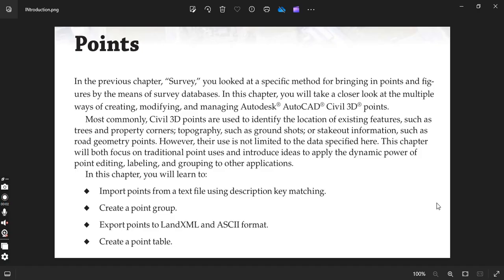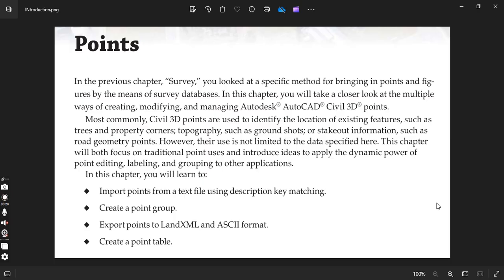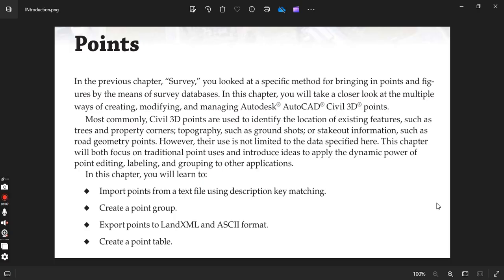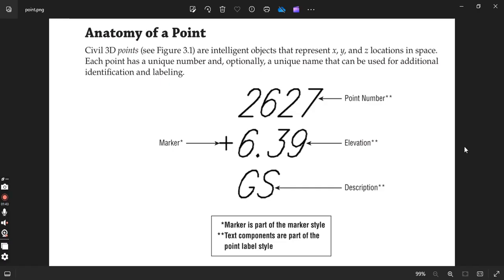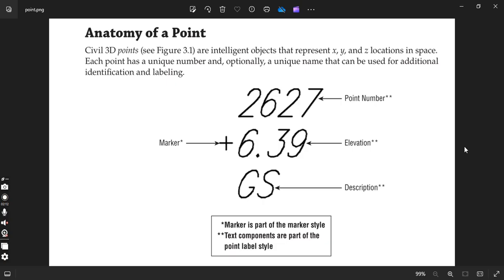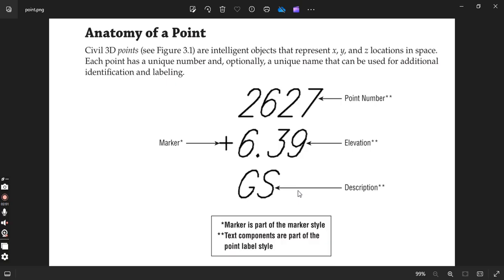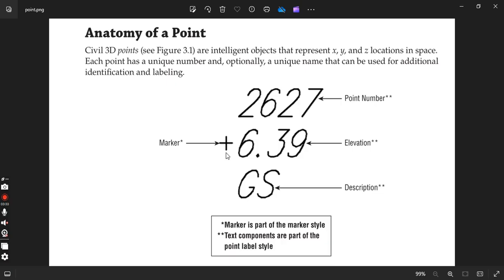Chapter-3 Civil 3d Points | Introduction | Anatomy of a Civil 3d Points | Cogo Points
Welcome to Chapter 3 of our comprehensive AutoCAD Civil 3D tutorial series, where we dive into everything you need to know about Civil 3D Points! In this Chapter, we’ll introduce you to the fundamental concepts of Civil 3D points, also known as COGO Points, and explore their essential role in the Civil 3D environment. This chapter provides a solid foundation for beginners in Autodesk Civil 3D and is a must-watch for anyone pursuing civil engineering or road design.

We'll walk through the anatomy of Civil 3D points, showing you how to create points in Civil 3D, import points from Excel, and apply essential design criteria to alignment radii. By the end of this tutorial, you’ll gain valuable skills that are vital for real-world projects, such as how to draw alignments in Civil 3D and understand point management for site and road design.

Key Topics Covered:
Introduction to Civil 3D Points
Understanding COGO Points in AutoCAD Civil 3D
How to import points into Civil 3D from Excel
Detailed Civil 3D tutorial for beginners
Road design basics and alignment creation in Civil 3D
Essential Civil 3D training for new users
Applying design criteria to alignment radius for road projects

Whether you're just starting with AutoCAD Civil 3D or enhancing your Civil 3D road design skills, this tutorial will guide you step-by-step. This is part of our complete AutoCAD Civil 3D course, designed to build your expertise in the software and improve your civil engineering skills.